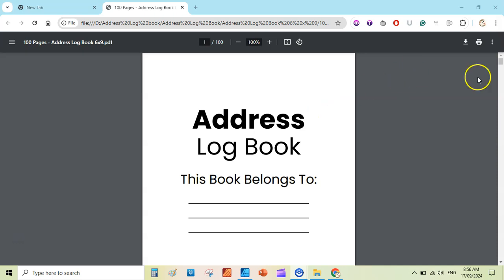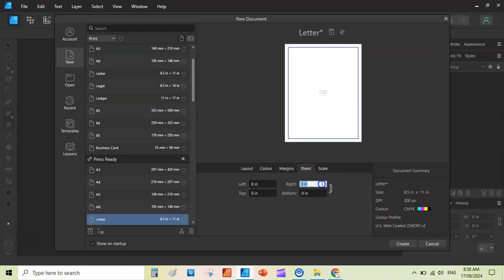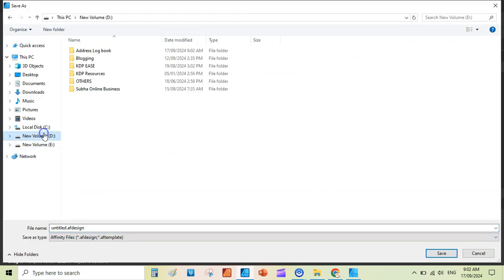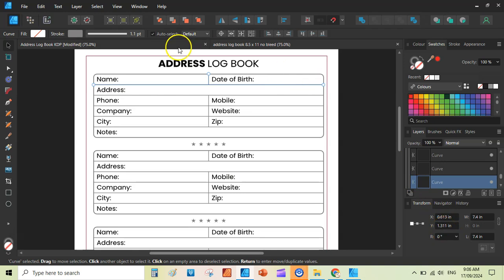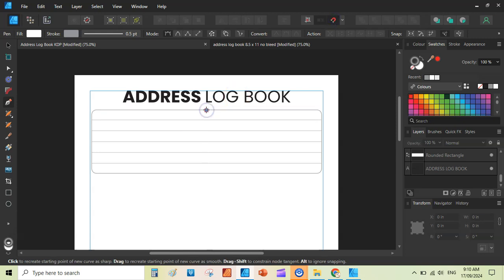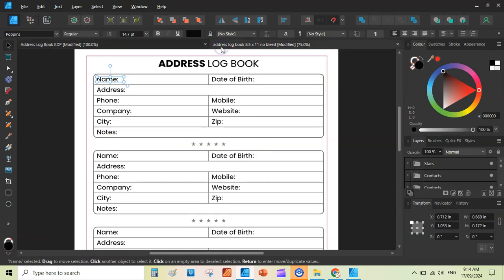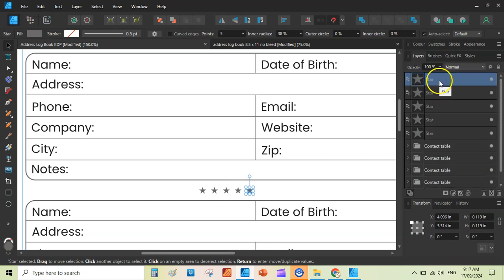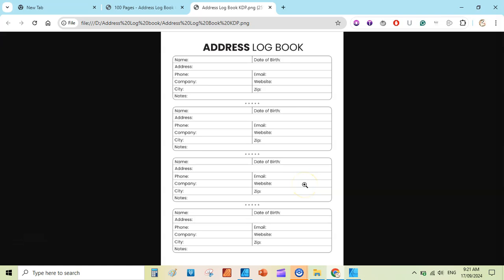How to Create a PROFESSIONAL KDP Address Log Book with Affinity Designer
In this video, I walk you through how to create a professional KDP address log book using Affinity Designer.

Whether you're a beginner or an experienced self-publisher, this tutorial will help you design high-quality, marketable log books to publish on Amazon KDP (Kindle Direct Publishing).

If you're looking to create low content books and earn passive income on Amazon, this video is for you!